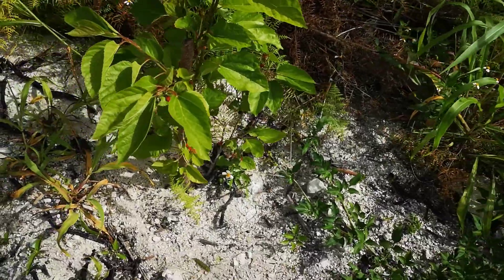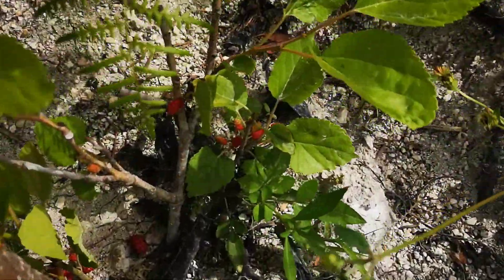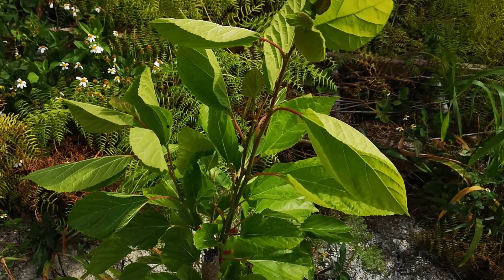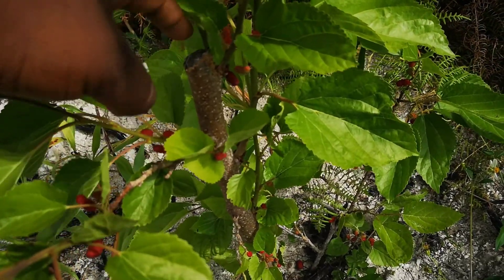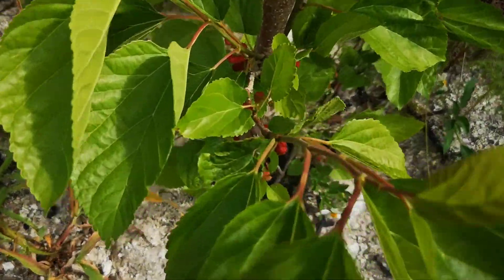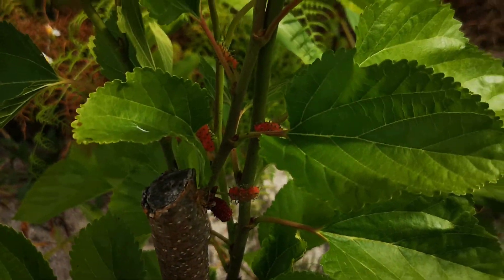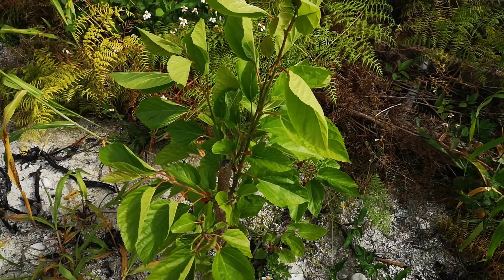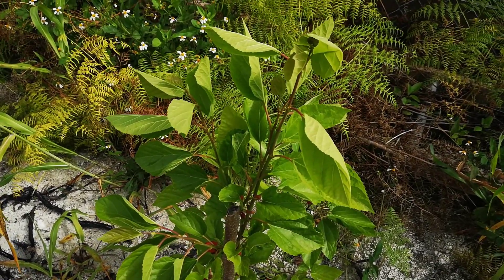Mulberry Madnesss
Here At Garden Master 242 our goal is to create a community where everyone can learn and become garden masters.